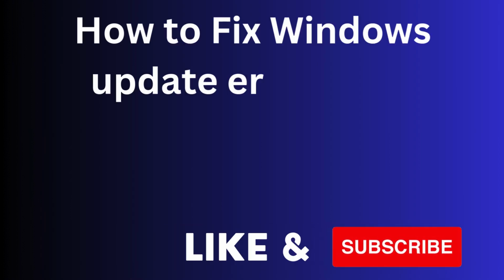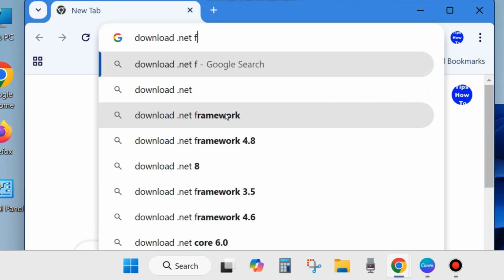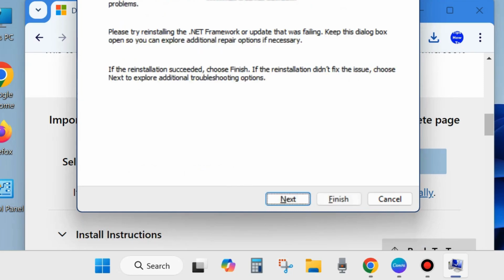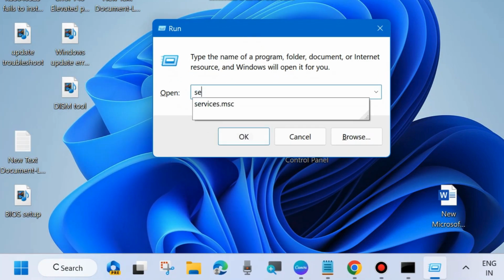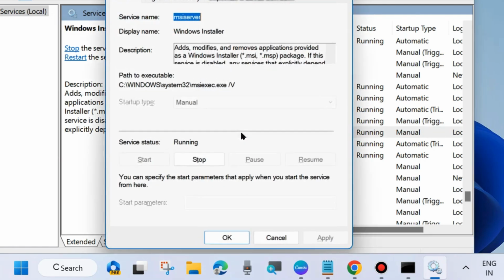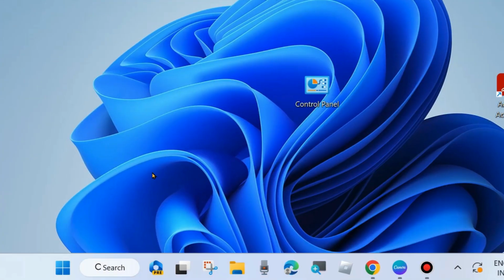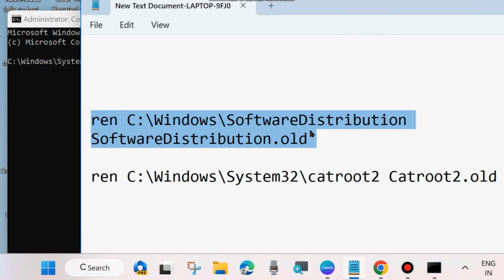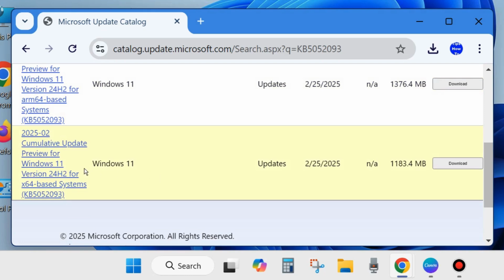0x80070645 update Error Code on Windows 11 / 10 Fixed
How to Fix update Error Code 0x80070645  on Windows 11 / 10